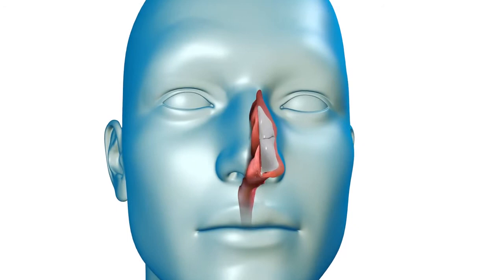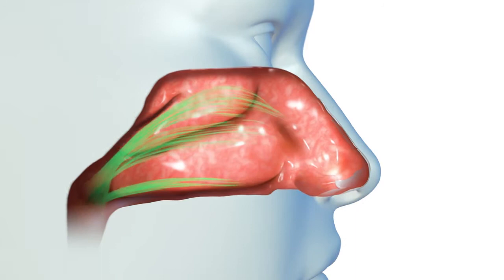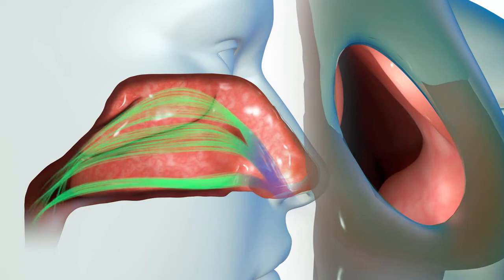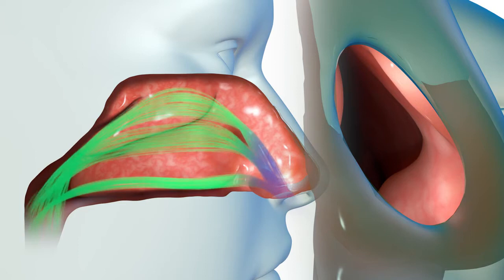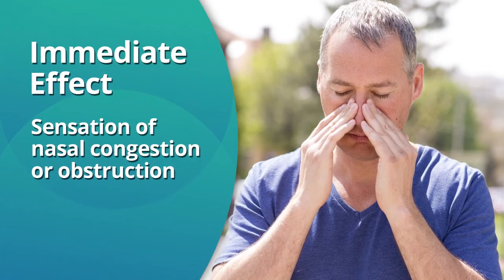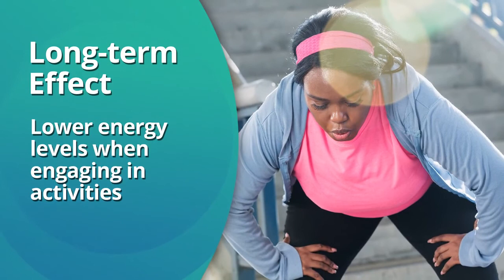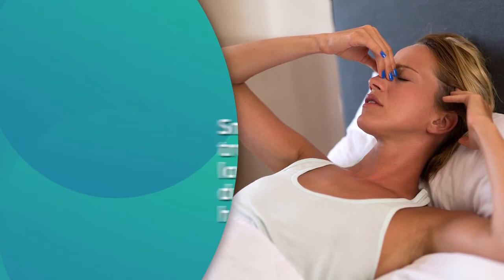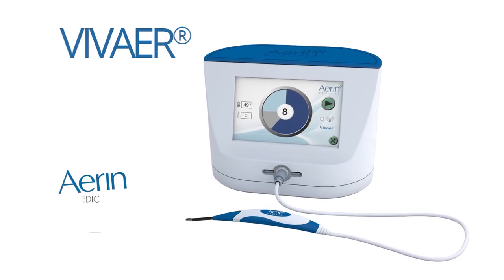VivAer: Inside The Non-Surgical Procedure To Help Nasal Congestion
Inside the VivAer procedure, a non-surgical treatment option for patients suffering from nasal obstruction. VivAer uses low temperature RF energy to gently reshape the inside of the nose to significantly help patients breathe better through their nose. The procedure is done right in our office and does not require general anesthesia. Most patients go back to work the next day.

Schedule your VivAer consultation with Dr. Tadros -